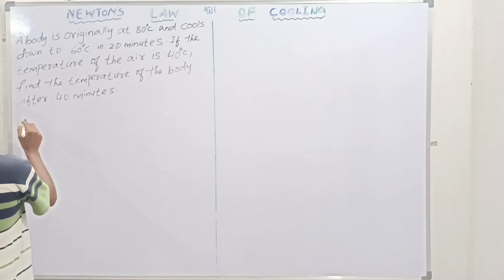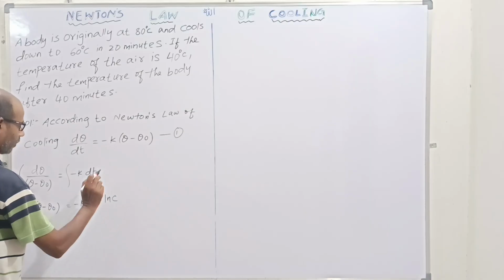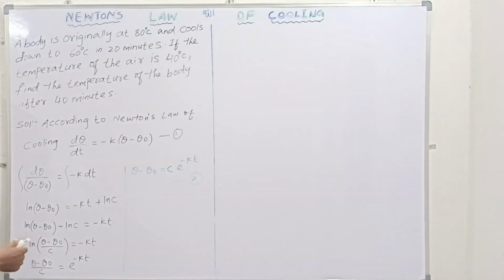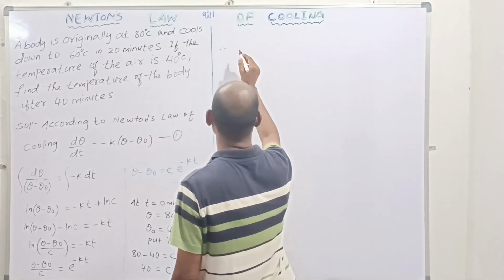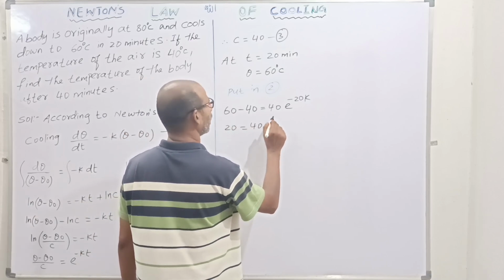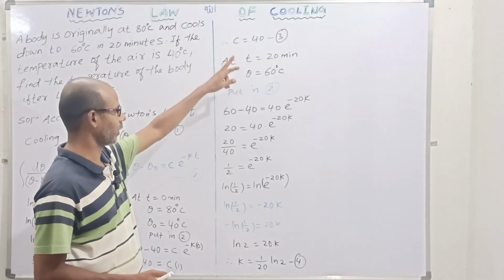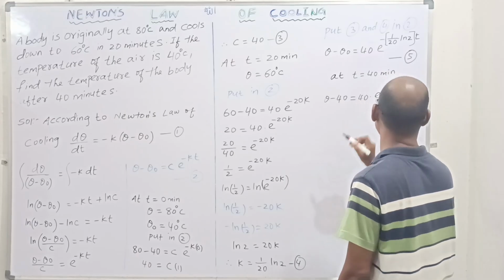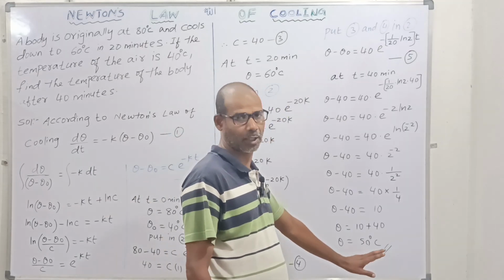Newton's Law of Cooling Problem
Application of Differential Equations.Solving Problem by using Newton's Law of Cooling.